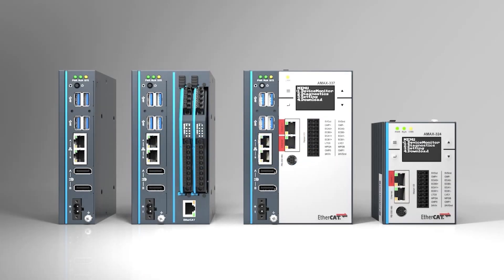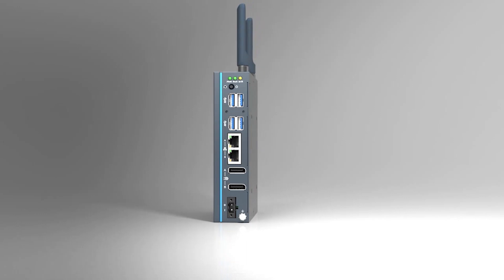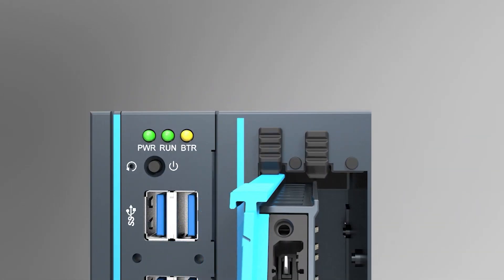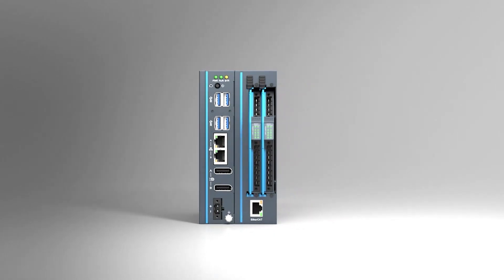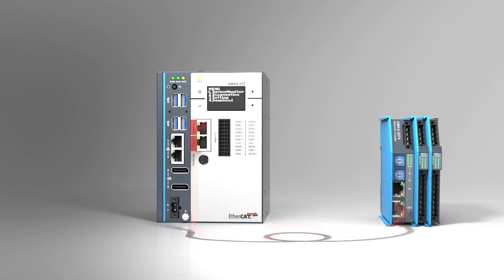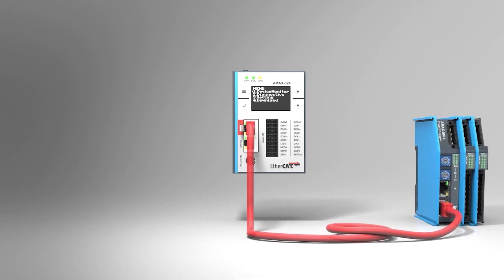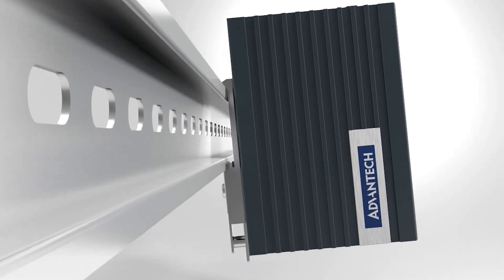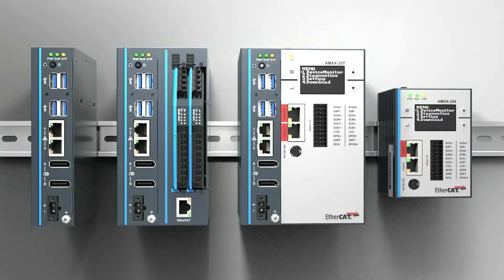【Product Introduction】Intelligent Edge Controller– AMAX x UNO Series, Advantech (EN)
The super modular AMAX x UNO with LCD display features a robust build quality and design that streamlines installation, increases efficiency, and delivers ultimate reliability. AMAX x UNO supports multiple software and peripherals to ensure flexibility and performance, making this series highly adaptable to a wide range of industrial IoT applications.